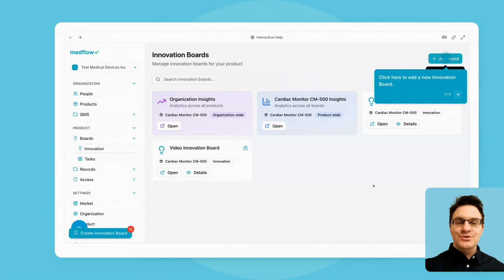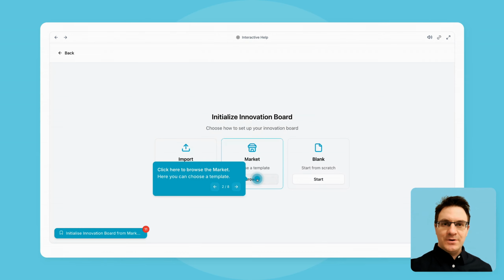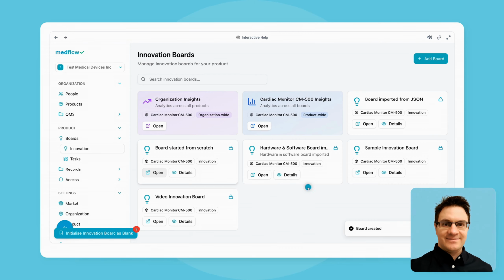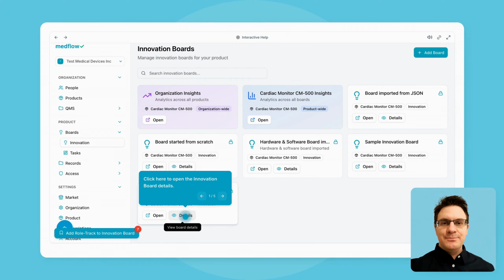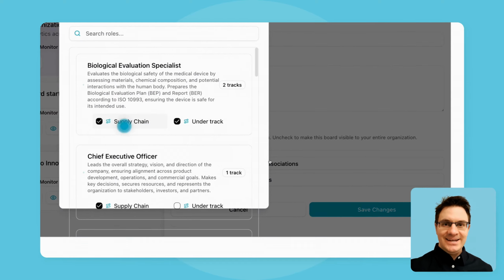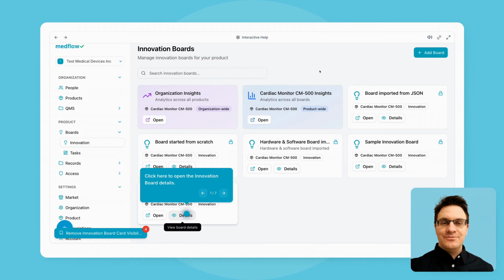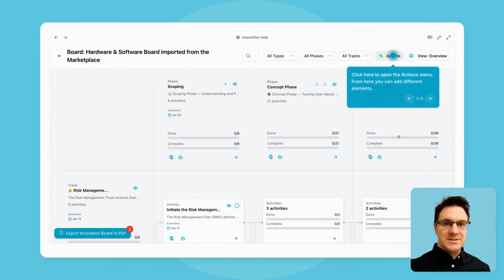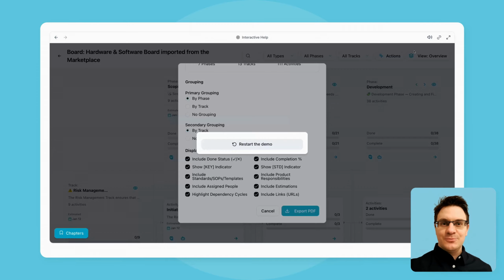Navigator by Medflow — Innovation Boards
In this video, you’ll learn how to work with Innovation Boards in Navigator by Medflow—from creating your first board to exporting and deleting it.

We start by creating a brand-new innovation board, including how to make it private (visible only to you) and how to add a clear board description before saving. From there, you’ll see three different ways to set up a board:

- Import from the Market: Browse available templates, review template versions, and import.
- Import from a JSON file: Upload a JSON file, review the details, and finalize the import.
- Start from scratch: Create a blank board and build it your way.

Next, the video shows how to update an innovation board—editing the board’s name and description—and how to manage key configuration settings, including:

- Adding and removing Product Role ↔ Track associations
- Enabling and disabling card visibility settings to control what different users can see

Finally, you’ll learn how to export your innovation board:

- Export to JSON for sharing or reuse
- Export to PDF, including grouping and display options

The walkthrough wraps up with how to delete an innovation board when it’s no longer needed.

📅 Want a roadmap for your device?

In 30 minutes, we can walk you through a demo and help you start crafting your approval roadmap.

Note: This video is a software walkthrough for planning and collaboration. It’s not regulatory, quality, or legal advice.